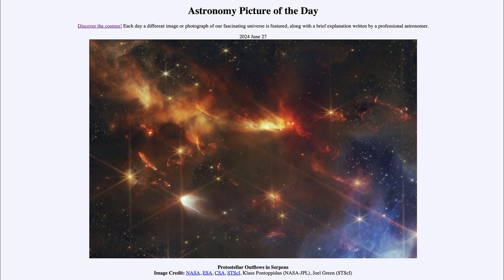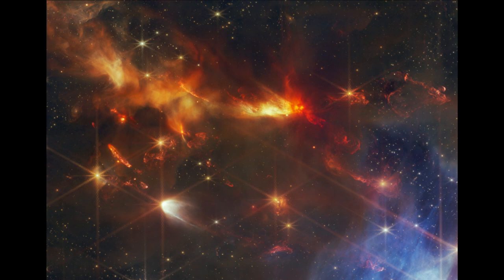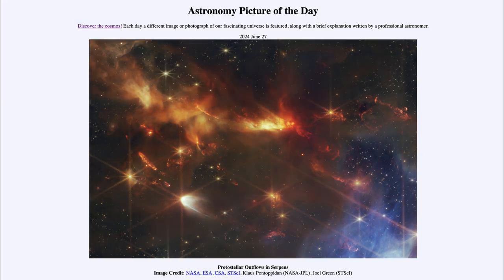2024 June 27 - Protostellar Outflows in Serpens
In today's image, we see outflows from young, forming stars. This has been imaged with the James Webb Space Telescope looking at a small region around the very center of the nebula - a region only about one light year across.